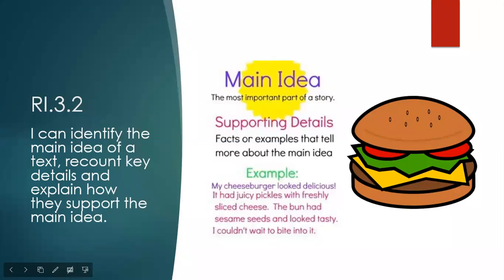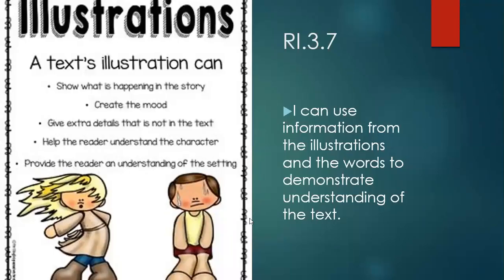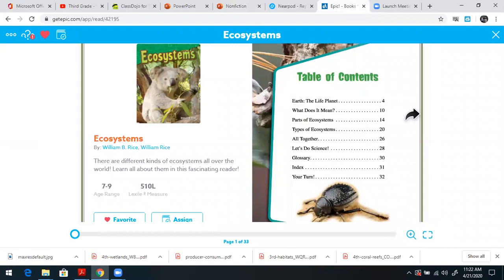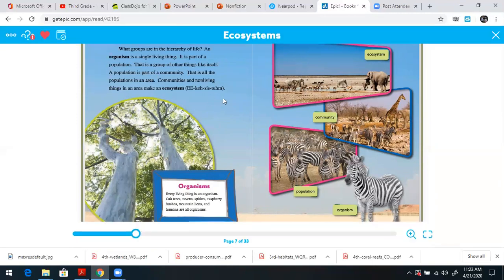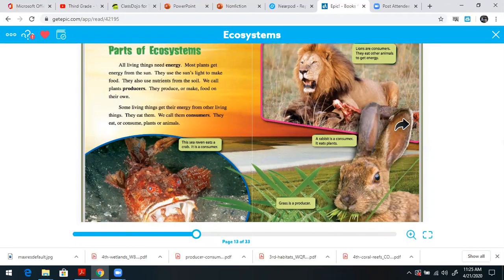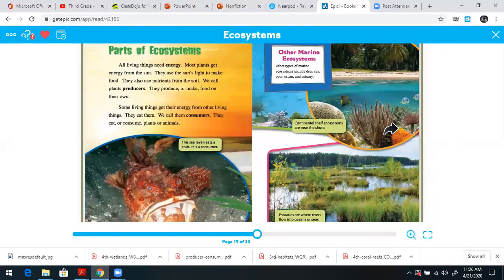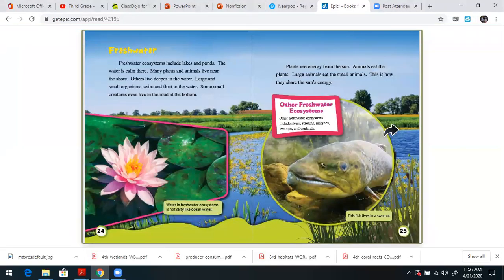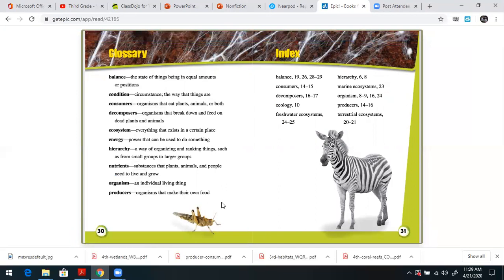ELA Week 2 Day 1 (4/27/2020) Nonfiction Standards/Ecosystems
First students will be introduced to the three nonfiction standards of the week:
RI.3.2-Main Idea
RI.3.4-Vocabulary Words
RI.3.7-Illustrations from the Text
Second they will follow along as Ms. Bottone reads a book about "Ecosystems" and discusses these standards throughout the book.
Finally they will be asked to watch Mrs. Faulkner's video for the follow up activity.